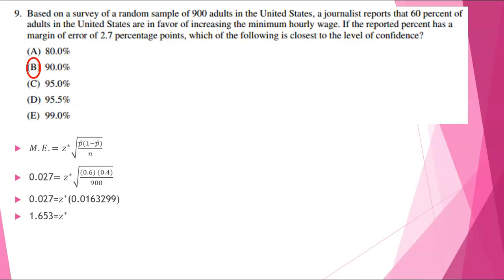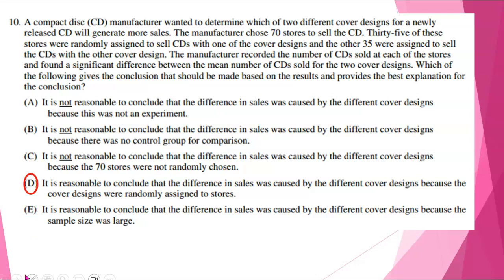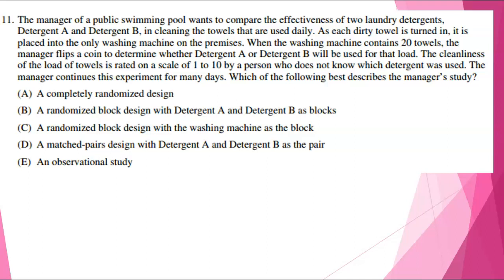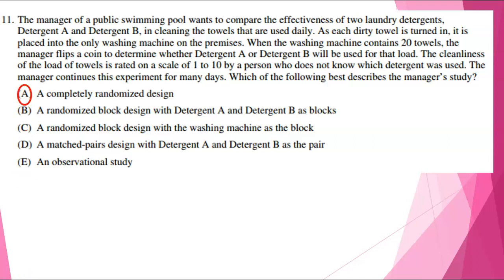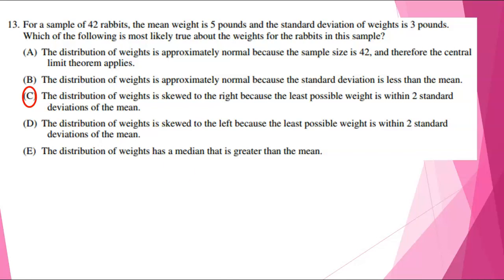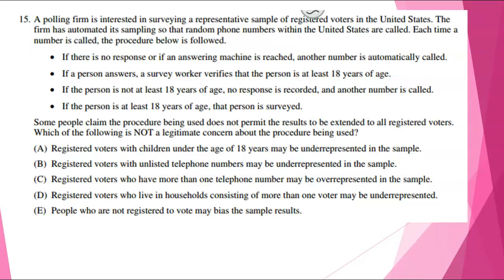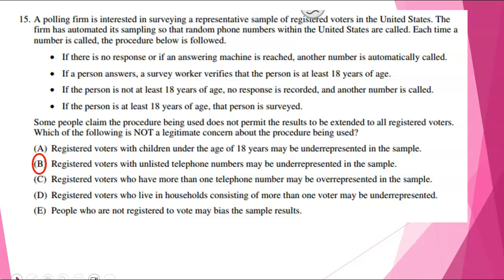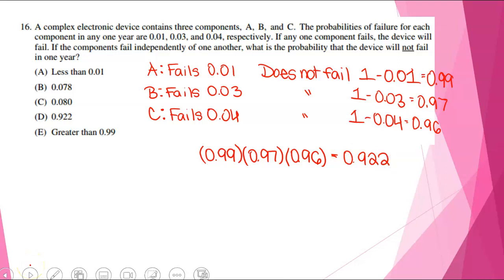2012 Multiple Choice Questions 10-16